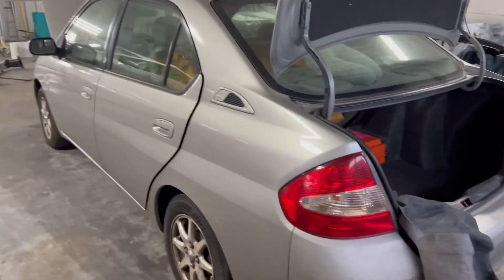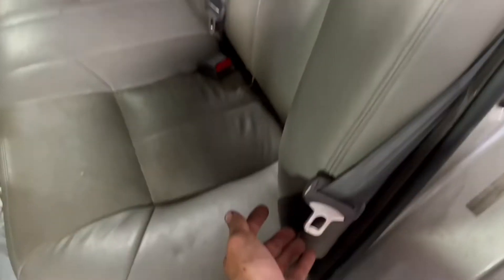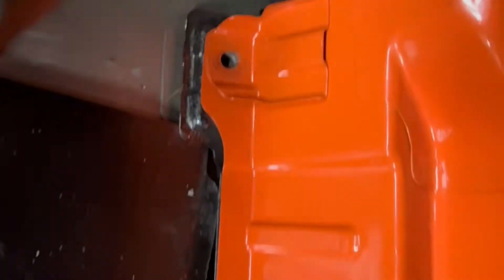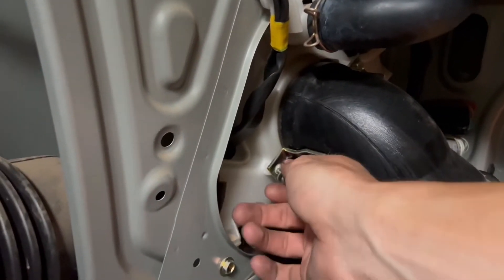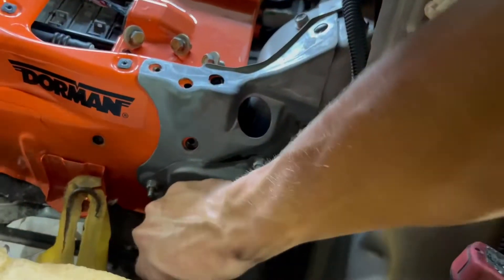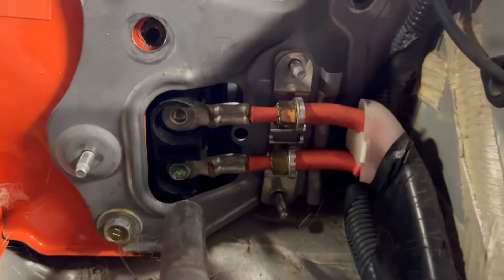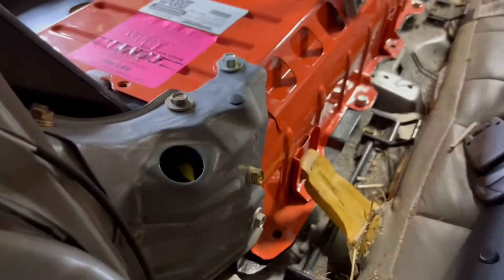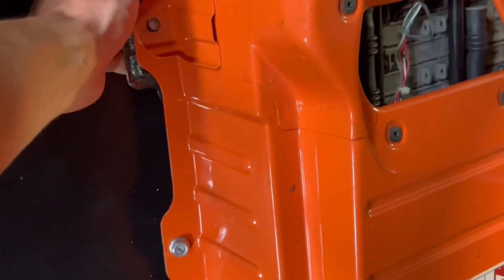Removing Hybrid Battery out of 2001-2003 Gen 1 Prius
Prius Toyota hybrid battery. How to take one out and the most effective way to do it. Fast and easy